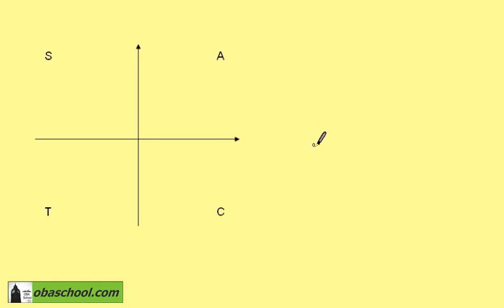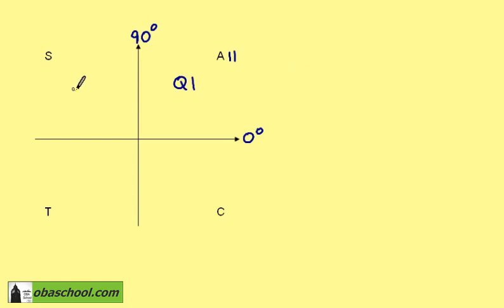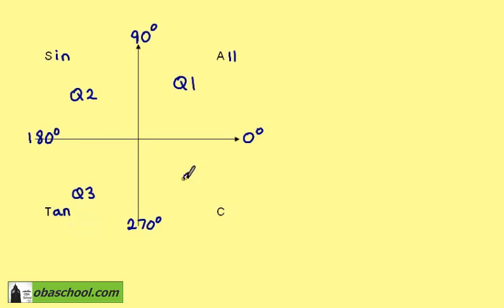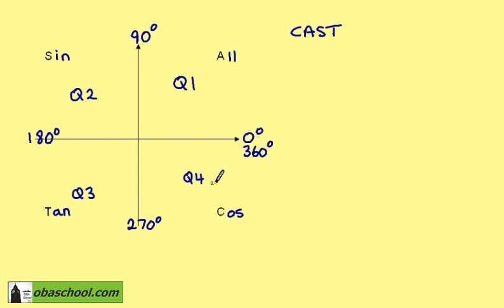Trigonometric Identities & Equations – 1.6 Angles in All Four Quadrants - Example 5